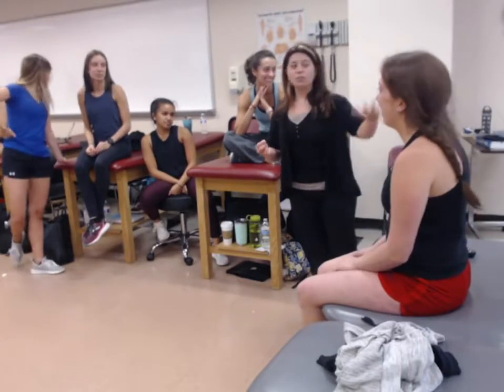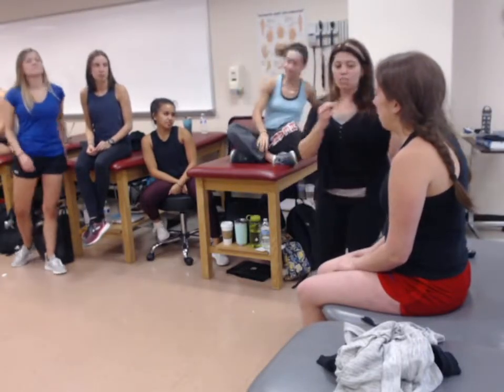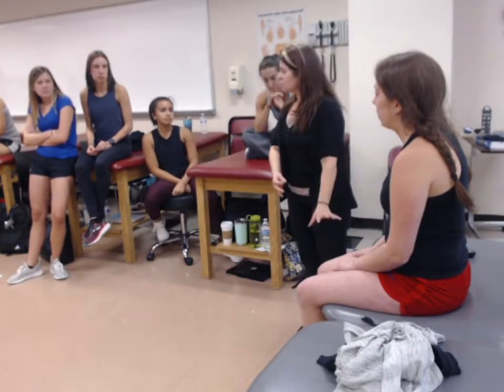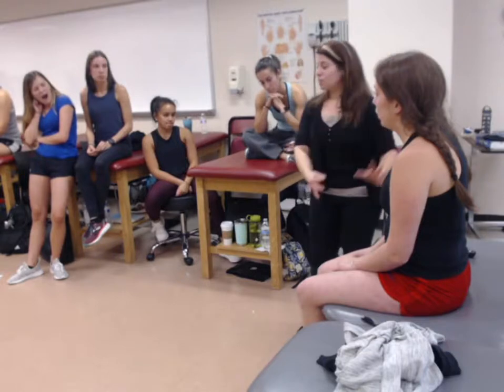Screen_Sensory Sharp vs Dull 1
anterior-lateral spinothalamic tract